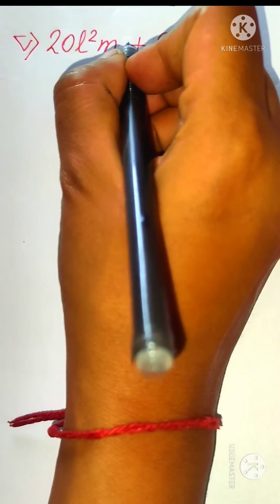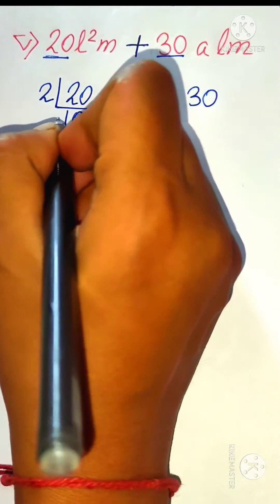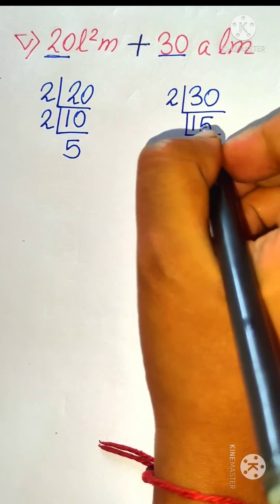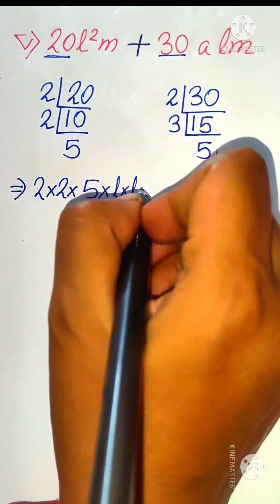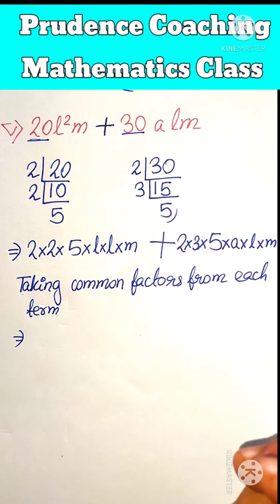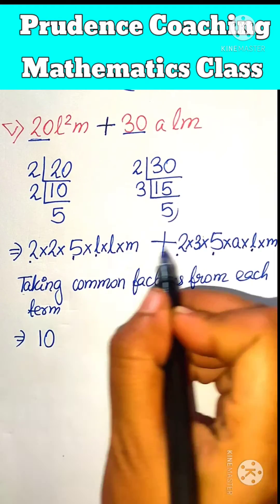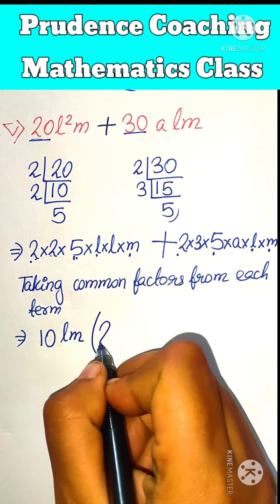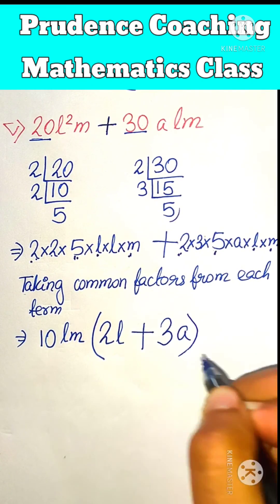20l²m+30alm Factorise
20l²m+30alm Factorise